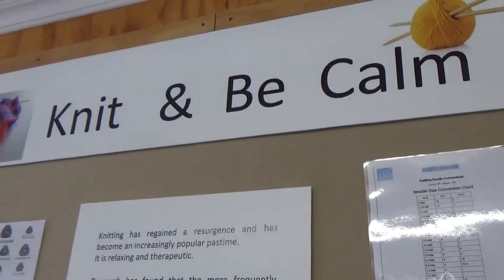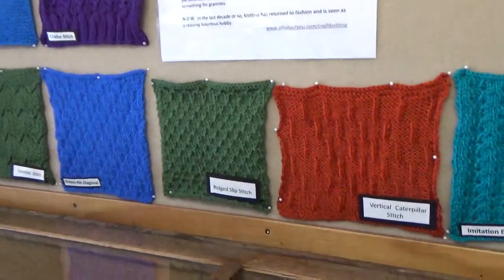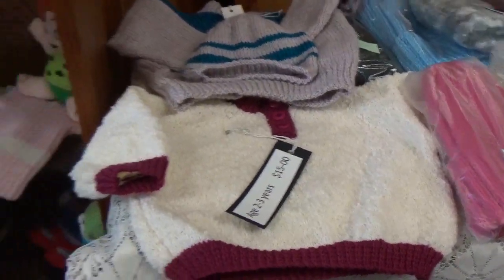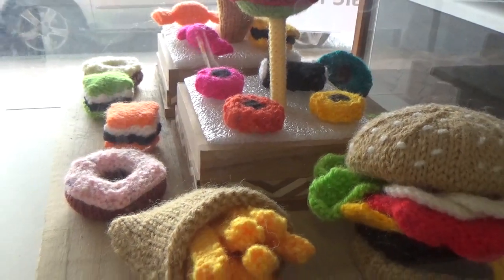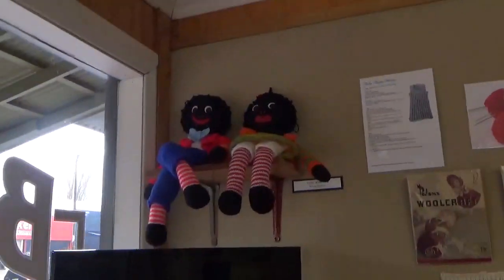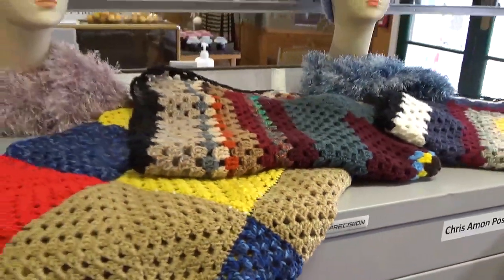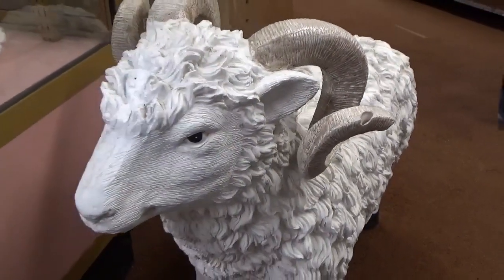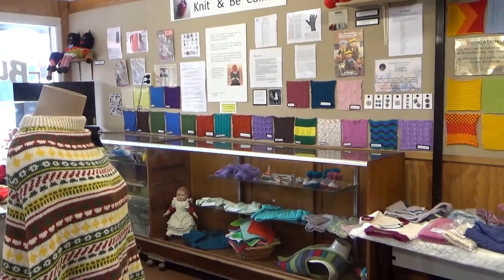Bulls Museum Display KNIT AND BE CALM July2021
Marton Spirit
The Spirit of Marton Rangitkei New Zealand
Current and archived video of Marton NZ